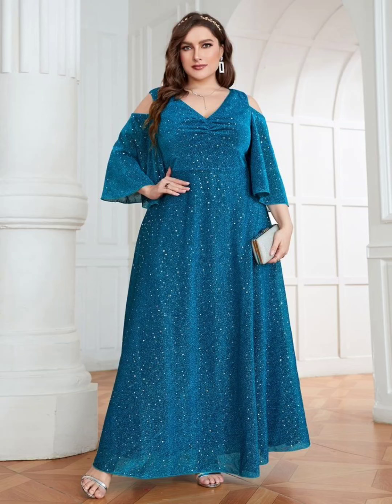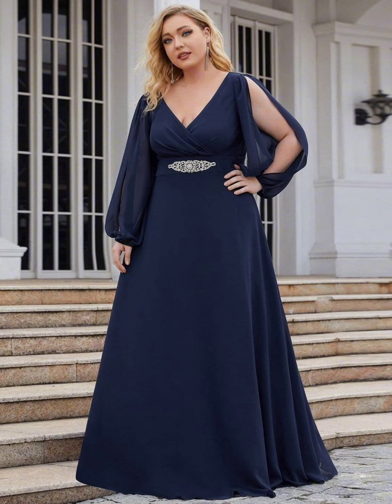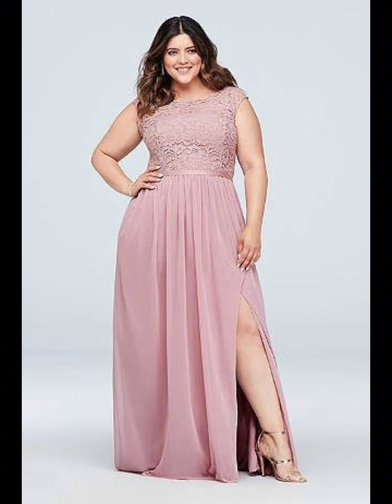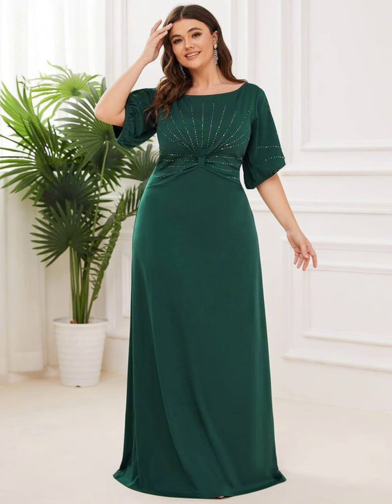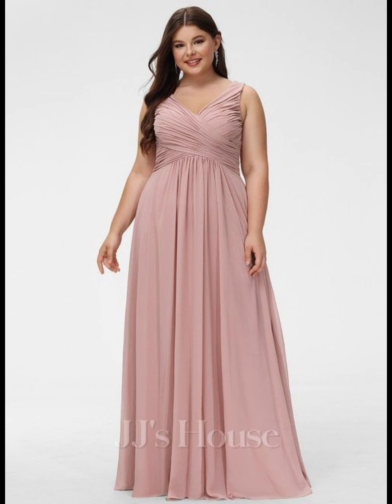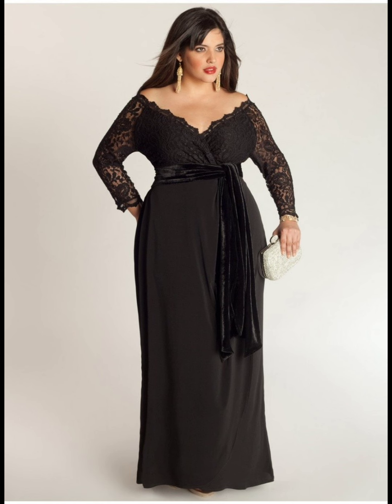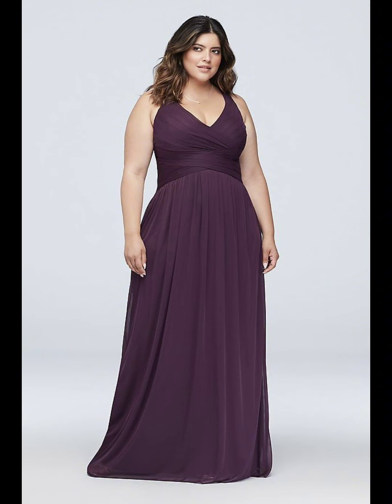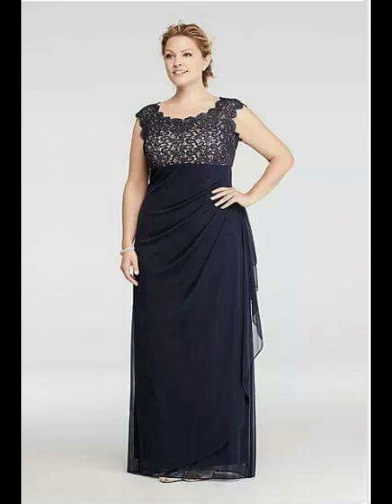Most beautiful and gorgeous plus size mother of the bride dress/latest outfit/party wear dress 2024